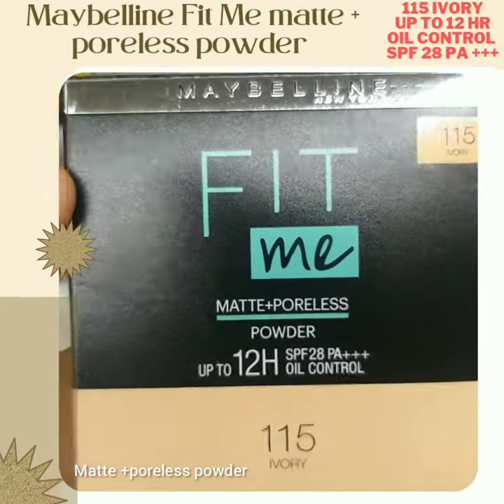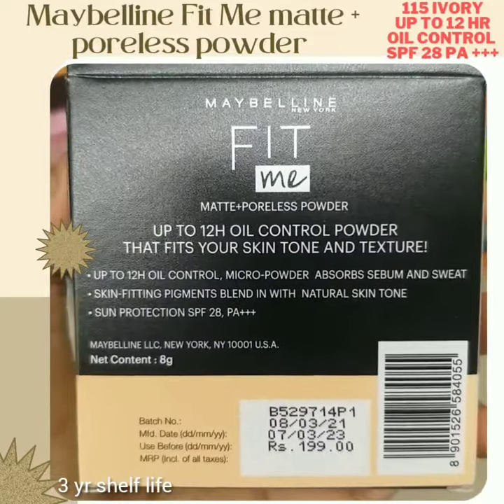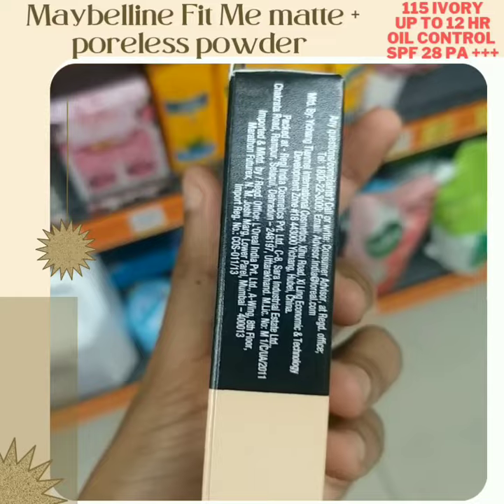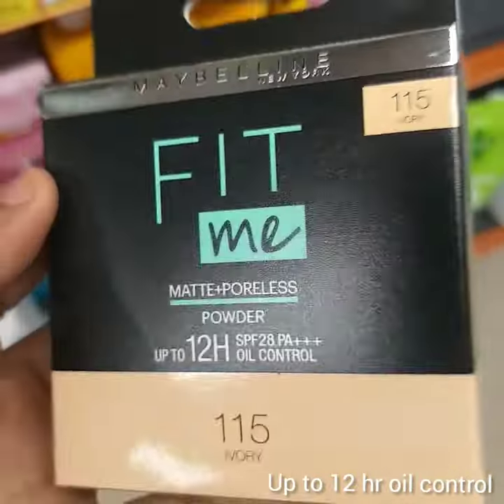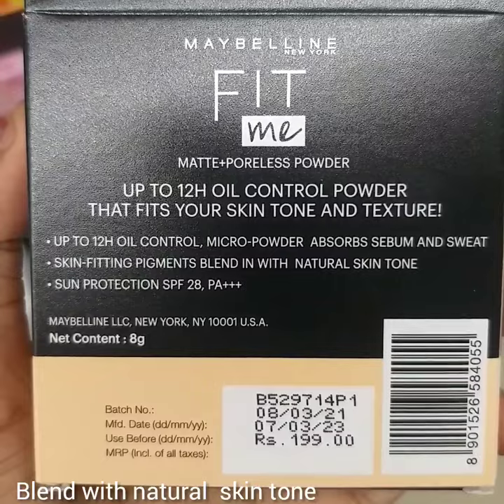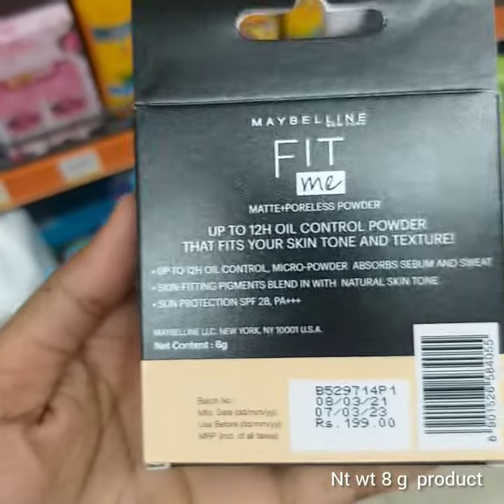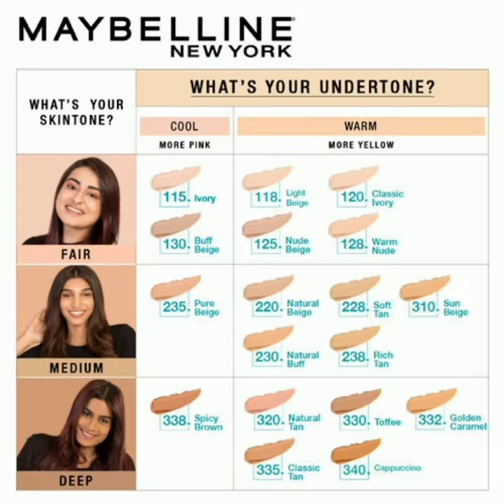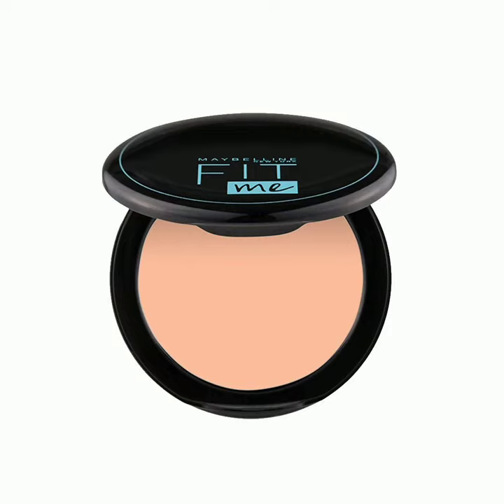Maybelline NewYork Fit Me Matte + Poreless Powder